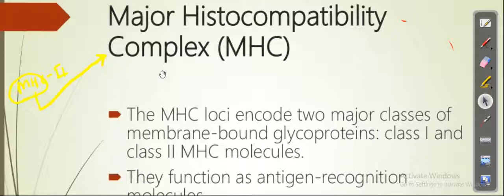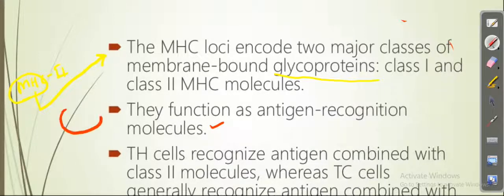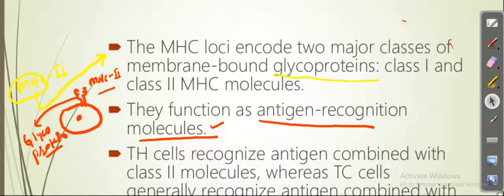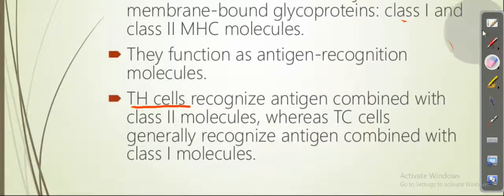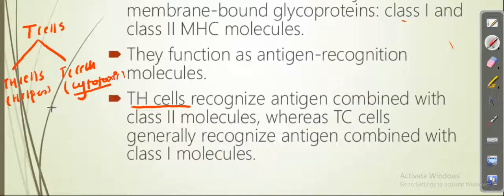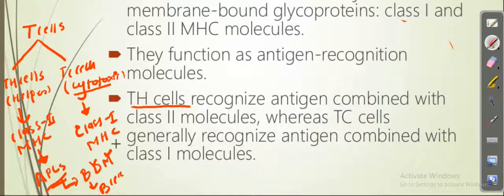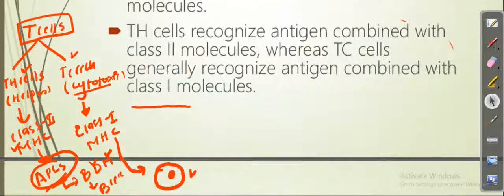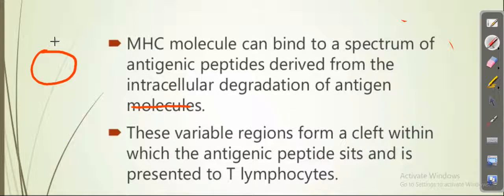MHC molecules and their role in antigen presentation for GATE BT/DBT JRF/ICMR JRF/CSIR-NET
This video is about MHC molecules and their role in antigen presentation
this video will be helpful for GATE/NET/other JRF exams in LIFE SCIENCES